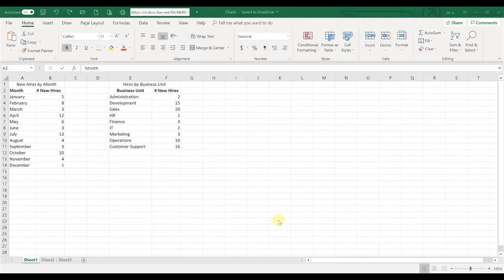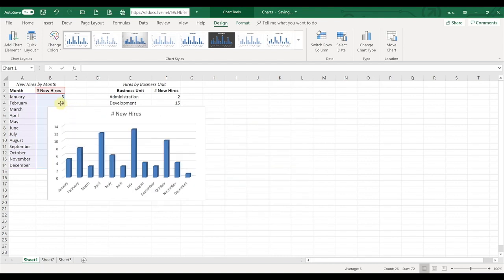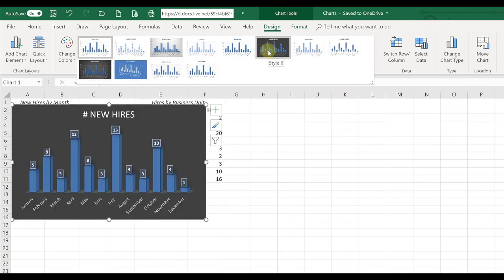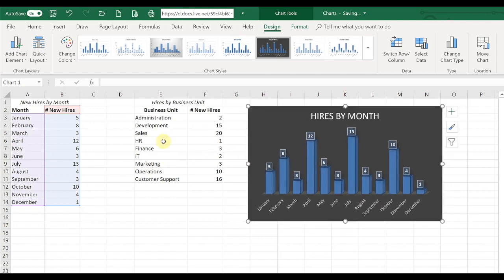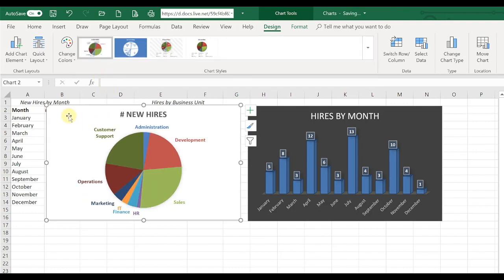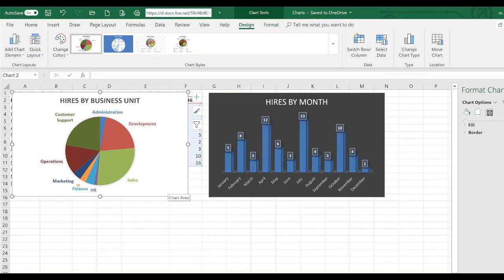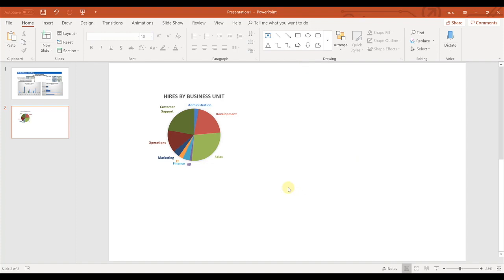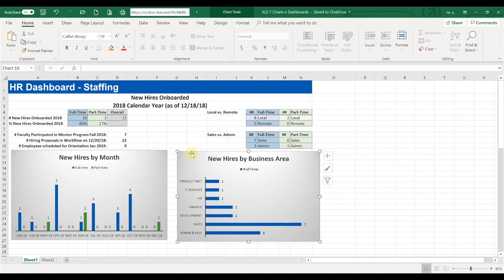How to Create Charts and Dashboards in Excel (FREE HR Dashboard Template)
HOW TO CREATE CHARTS AND DASHBOARDS IN EXCEL (FREE HR Dashboard Template) // Learn how to create charts and dashboards in Excel using HR data. We take standard HR staffing data and turn it into polished looking charts and graphs in Excel and then transfer those to PowerPoint. Present your data professionally in a compelling visual through Excel charts and graphs. Download a free template of a Dashboard that you can use in Excel, then save as a PDF or copy into PowerPoint.

to sign-up for my e-mail list and get FREE downloads including helpful spreadsheet formulas, dashboards and other templates.

RESOURCES:
I use clip art and templates from PresenterMedia and I highly recommend them. They have an amazing selection and excellent terms.